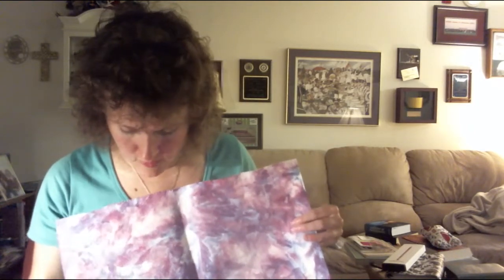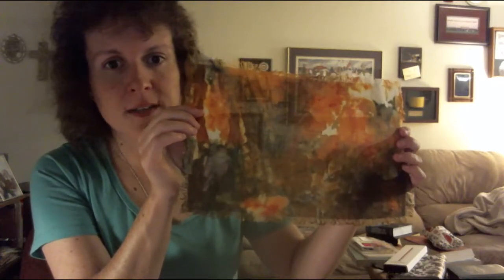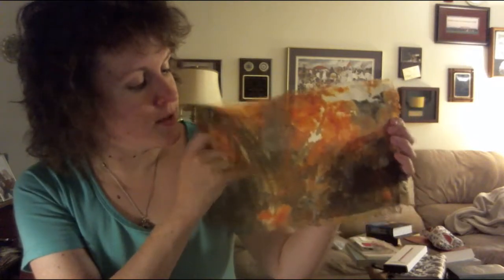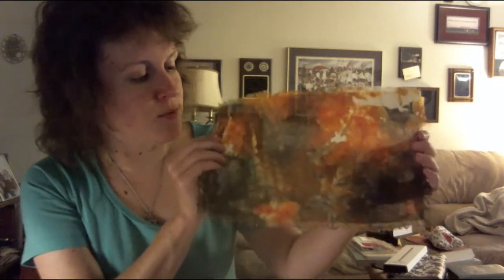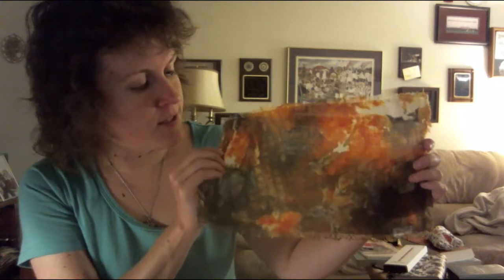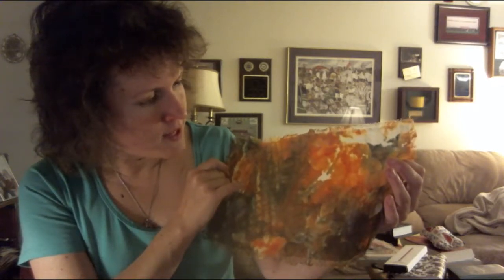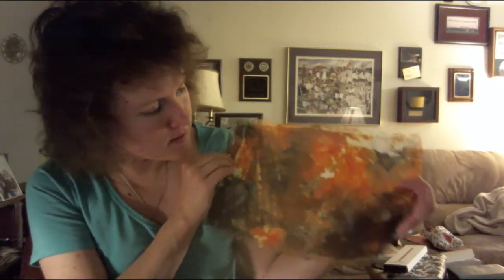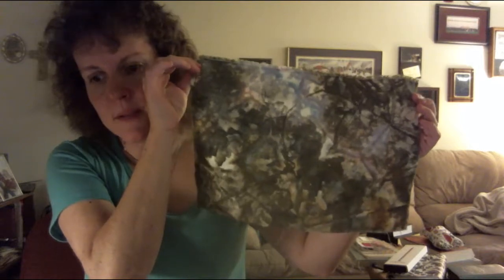Flosstube Interlude #4 More Ice Dyed Fabric